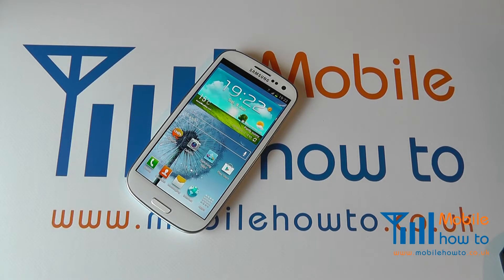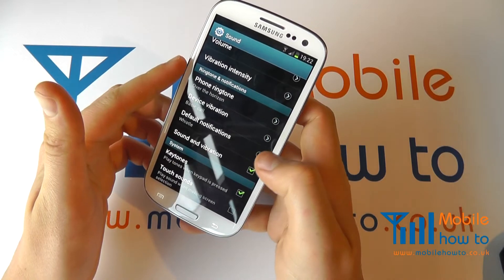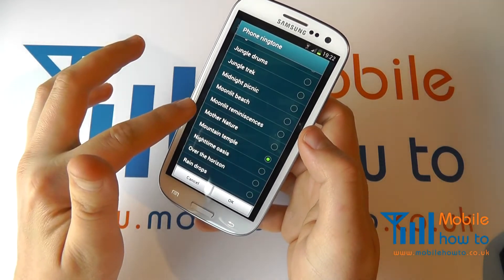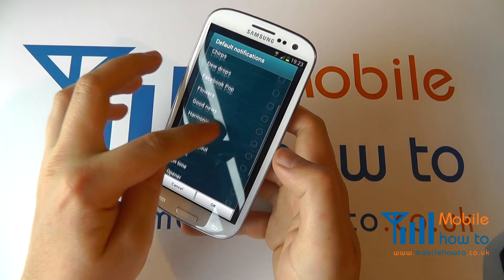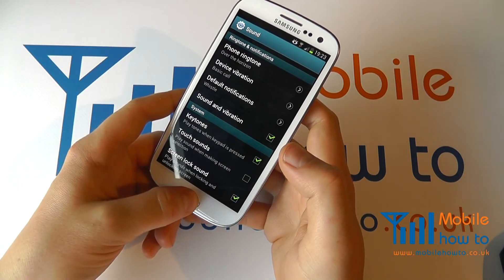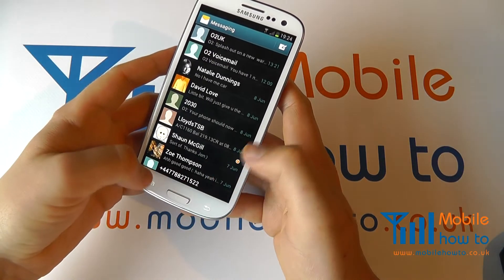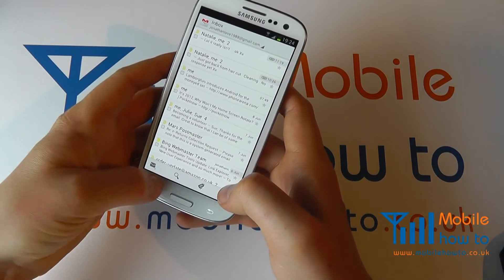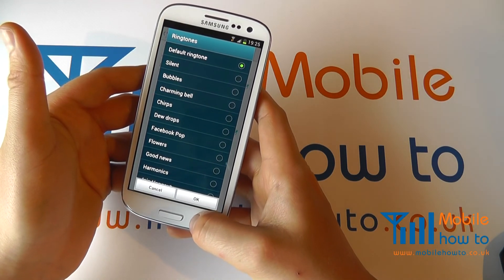How To Change/Set Ringtone - Samsung Galaxy S3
A video  how to, tutorial, guide on setting & changing a ringtone on the Samsung Galaxy S III/